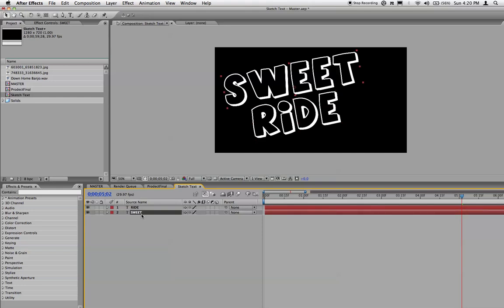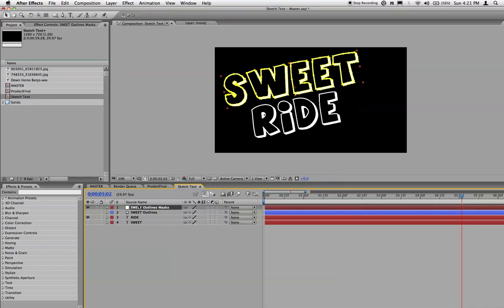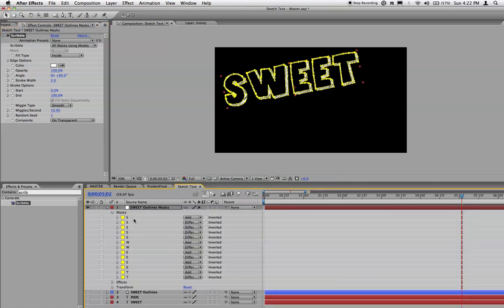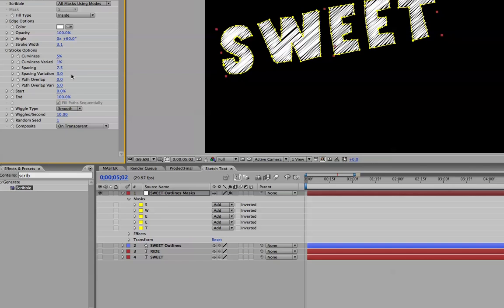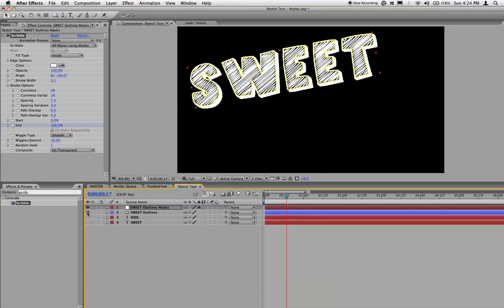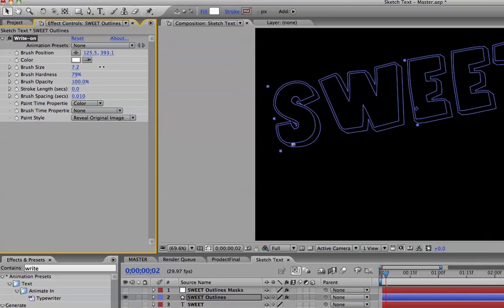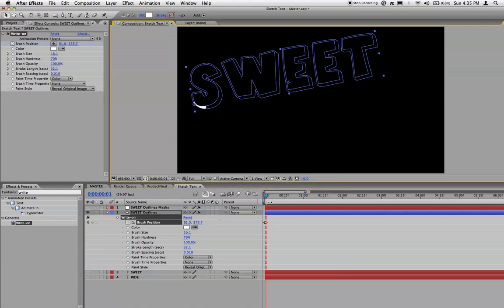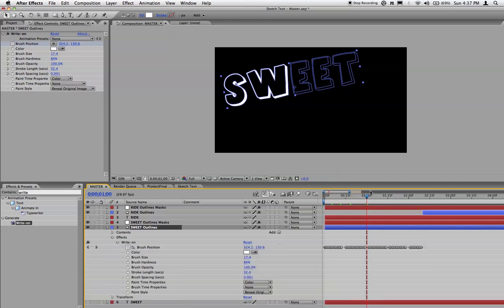Sketch/Scribble Text Tutorial in After Effects CS3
This is a quick tutorial using After Effects CS3 to create sketched/scribble text effect using the Scribble & Write-on effects. There are a couple things you need for this tutorial, so head over for the links to the font & script used.